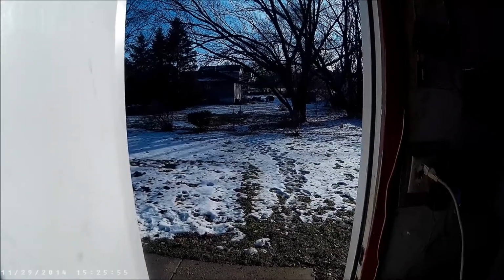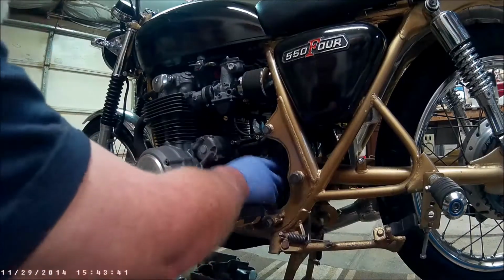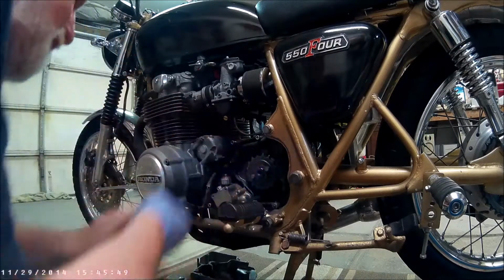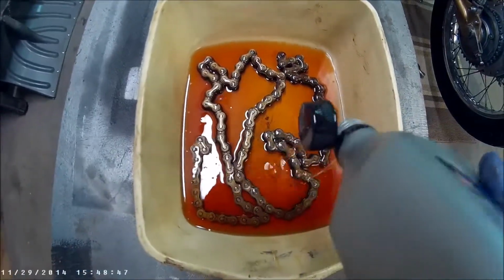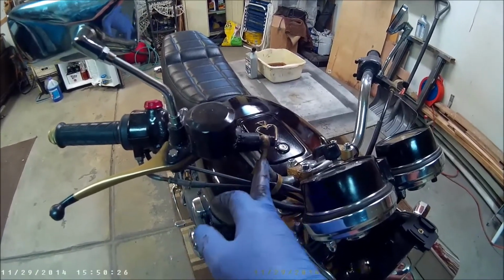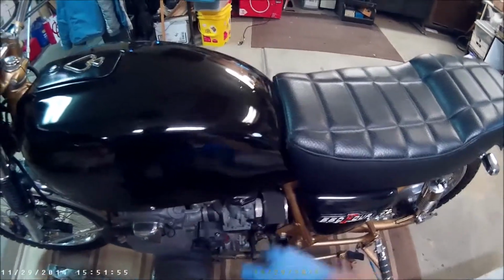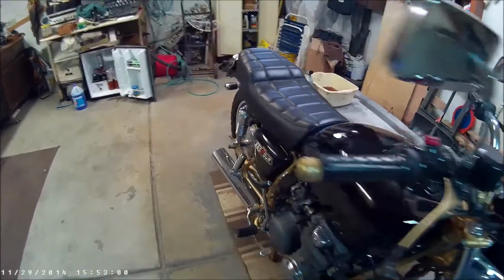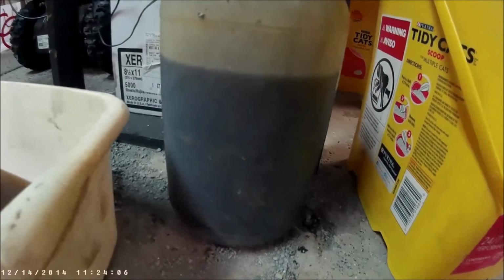Chain Cleaning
Cleaning the chain on my CB550F